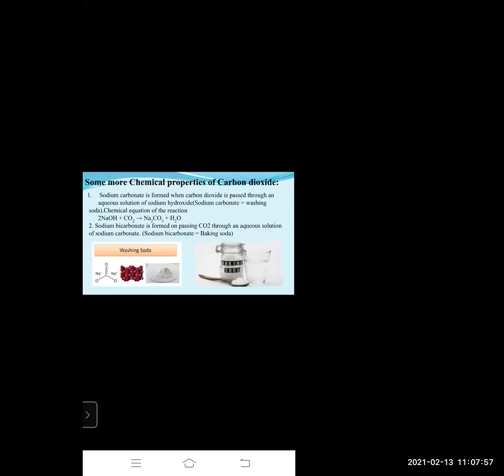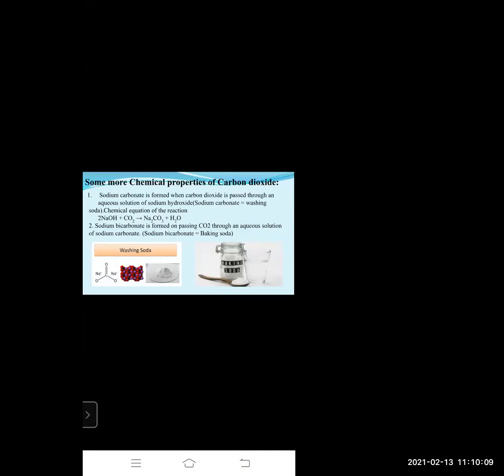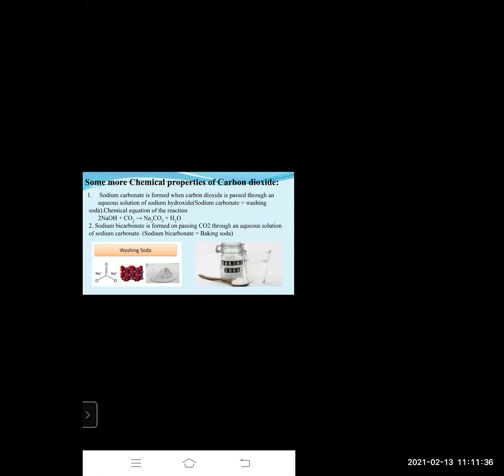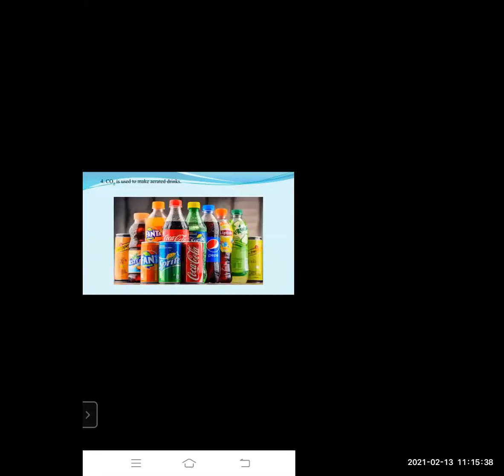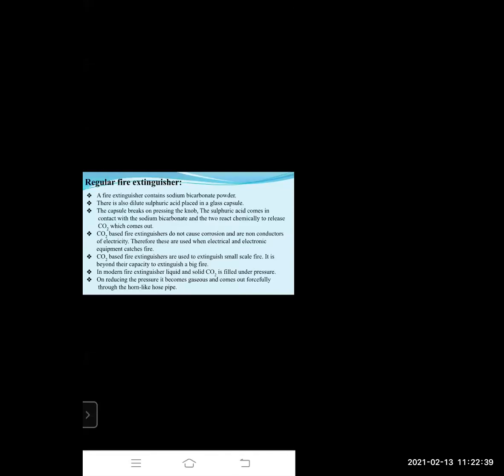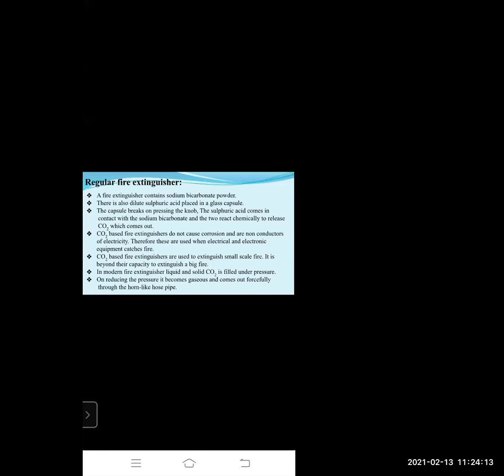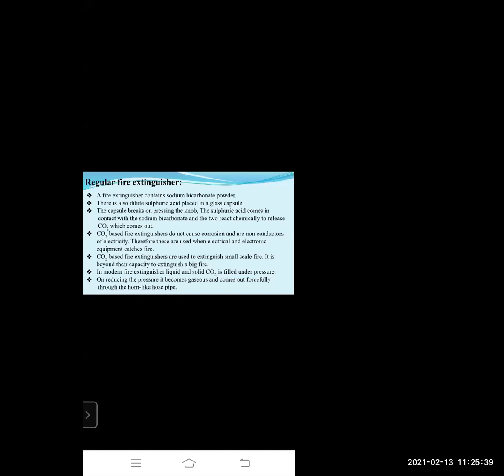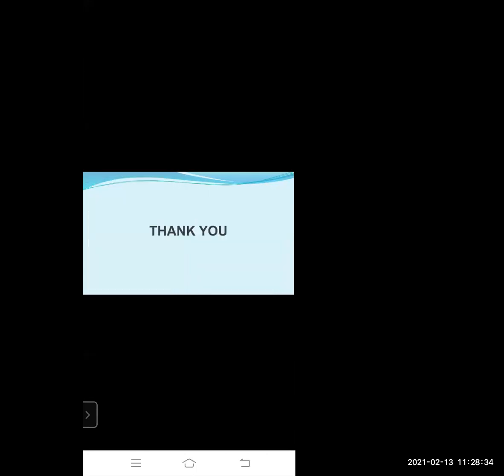Std 9th // SCIENCE 1 // 13. CARBON : An Important Element by Mrs. Pratiksha Madam // CNO Mrs. Almas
Std 9th // SCIENCE 1 // 13. CARBON : An Important Element by Mrs. Pratiksha Madam // CNO Mrs. Almas Hannure